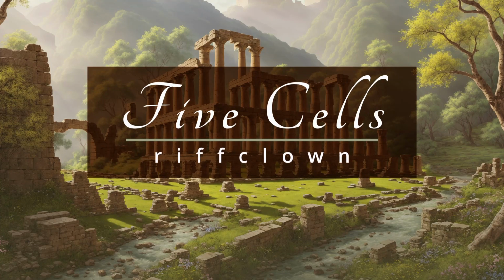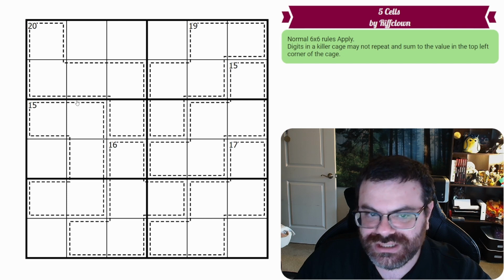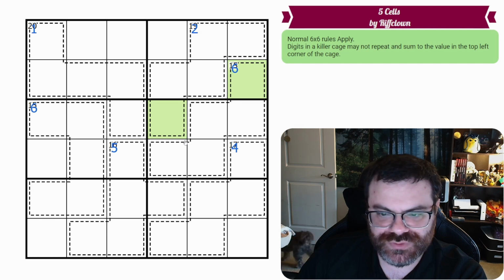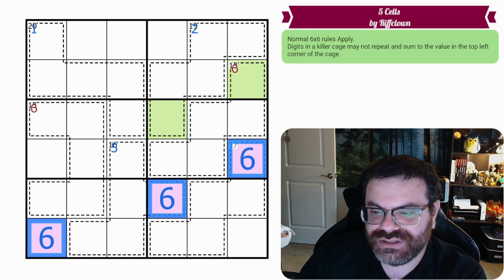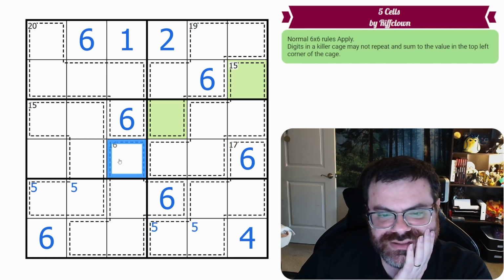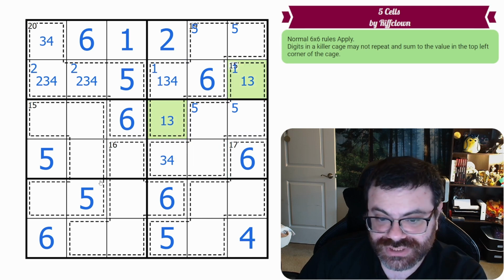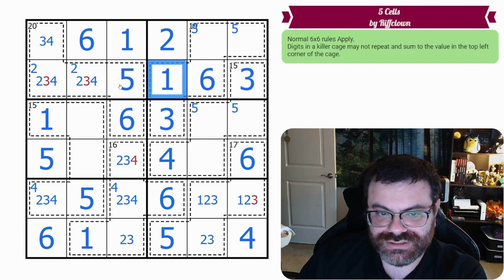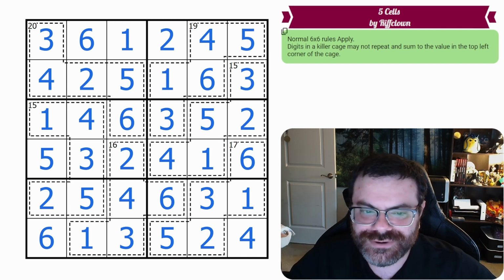Sudoku Adventure #126 - "5 Cells'" by Riffclown